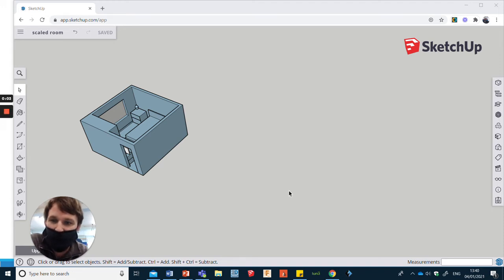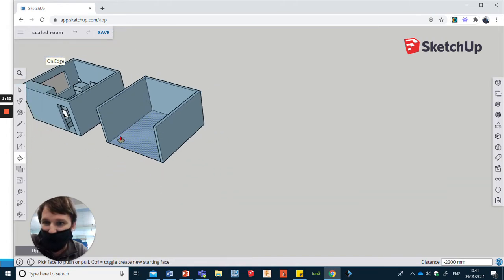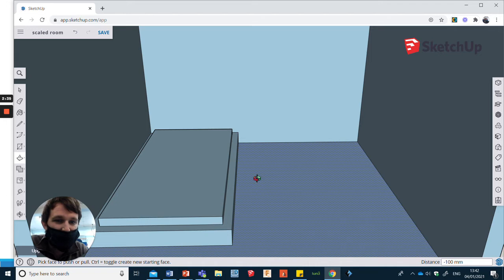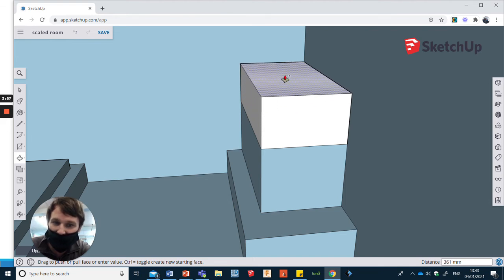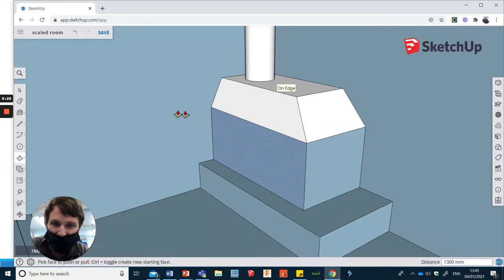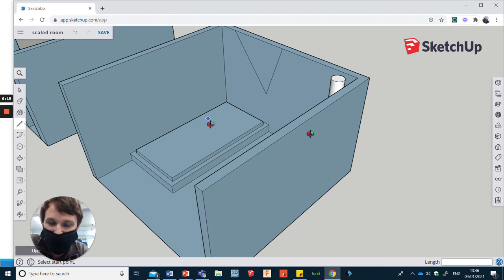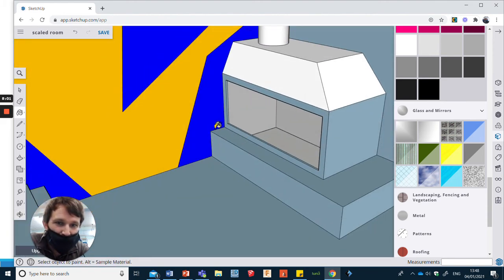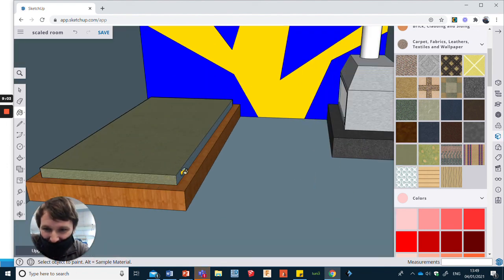Remote Learning Interior Design Project Design Iteration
In this video I take my one point perspective design work and turn it into a 3D CAD digital model.